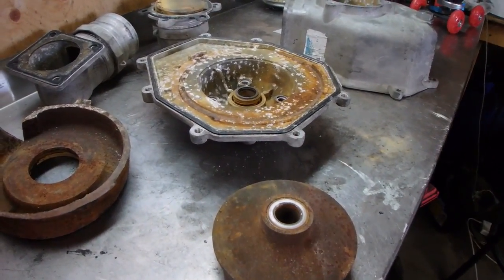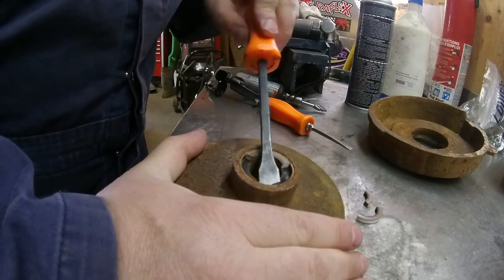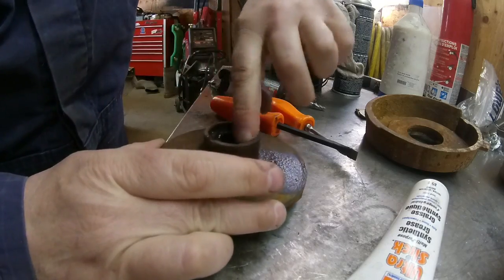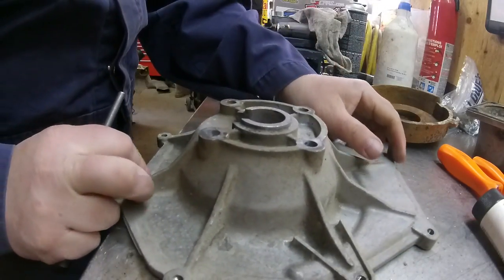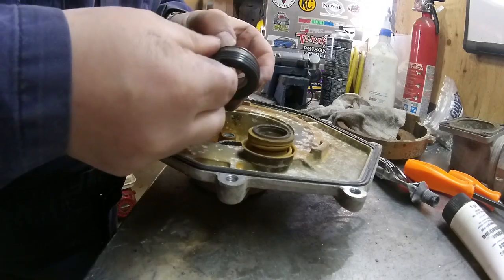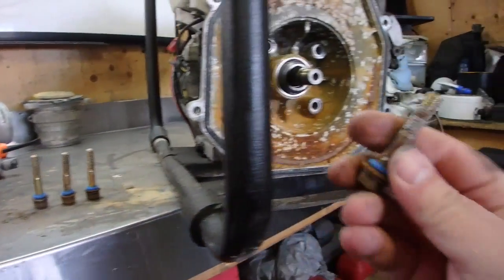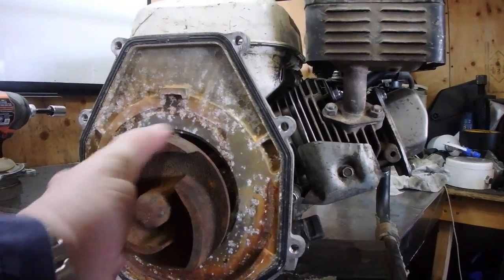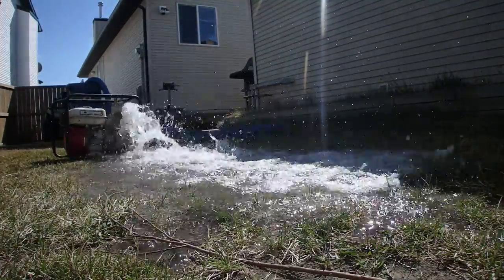Mechanical Seal Install and Pump Assembly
My Honda Dewatering pump needed a new Mechanical seal installed because the old Mechanical seal was in bad shape.  Installing a new Mechanical seal isn't very hard work at all well I guess that is how much work is involved in taking the pump apart.  One thing you need to be careful of is not to damage the seal face of the mechanical seal otherwise it' will no good.